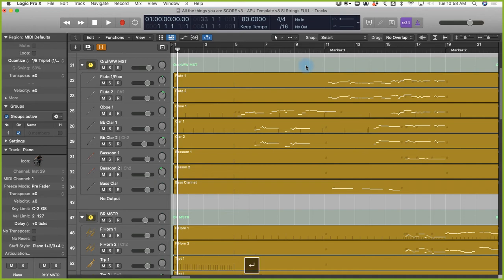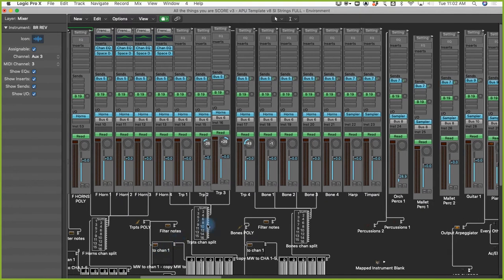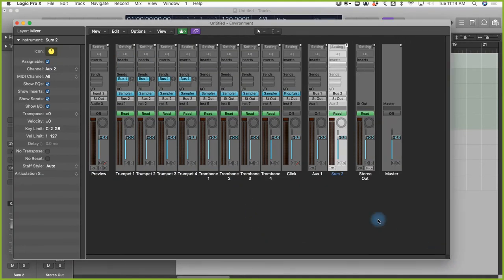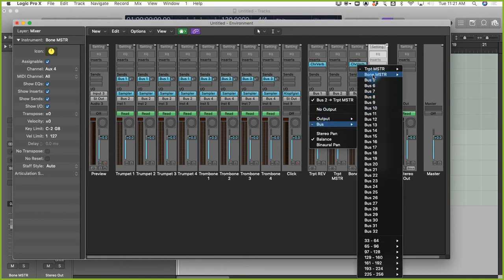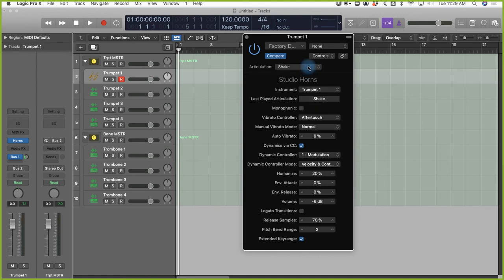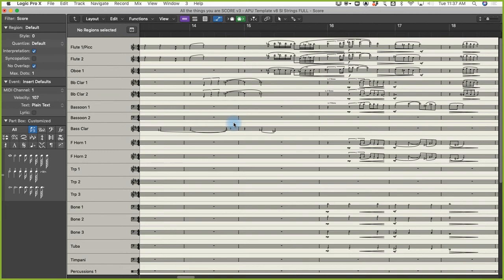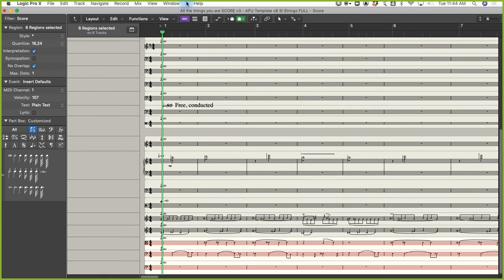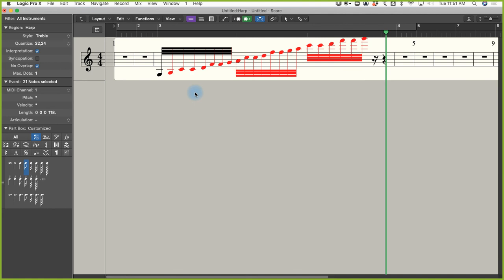Logic Pro X class part two 9-22-2020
Part two for class this date, do check out part one also, same date.  This follows a restart due to tech glitch.
This video discusses bus pairs, screen sets, step time, Track stacks including Summing stacks as part of bus pairs in mixing, etc.